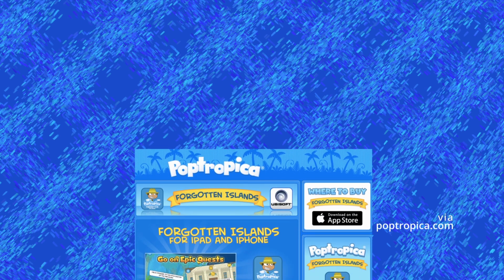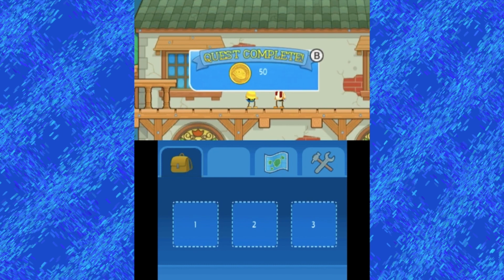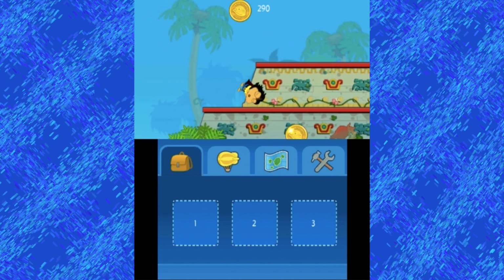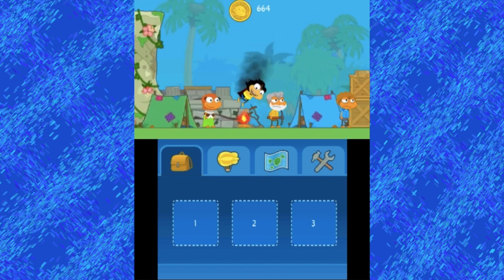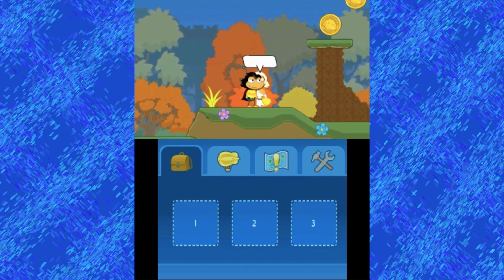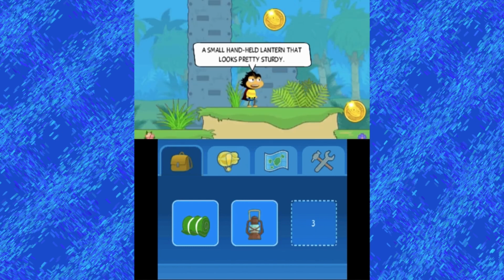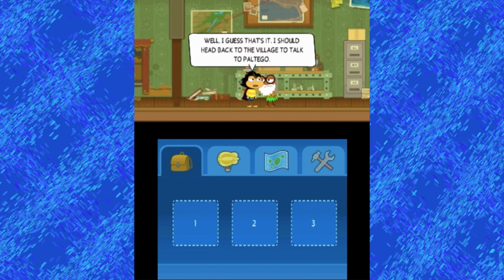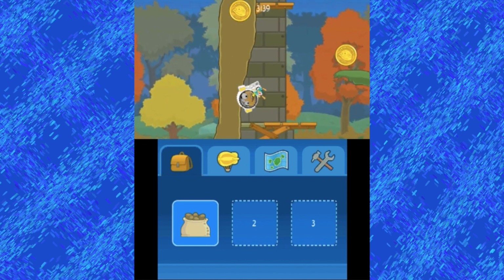Poptropica's Forgotten Nintendo DS Games | Part 2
Rember Poptropica? Yeah, they made two DS games!